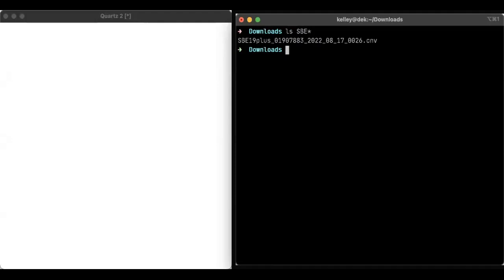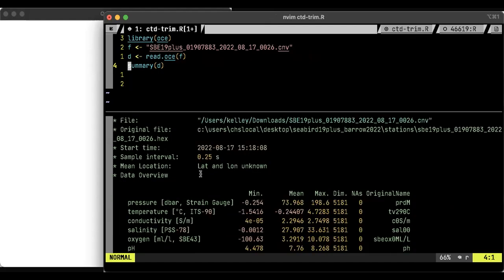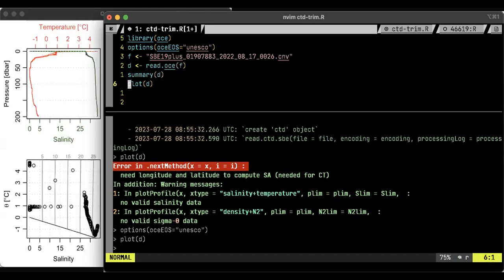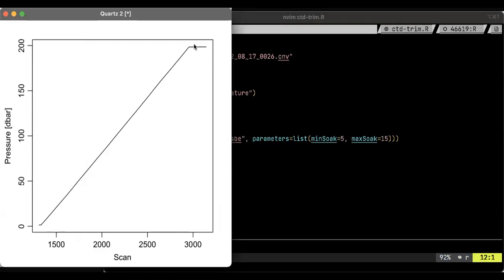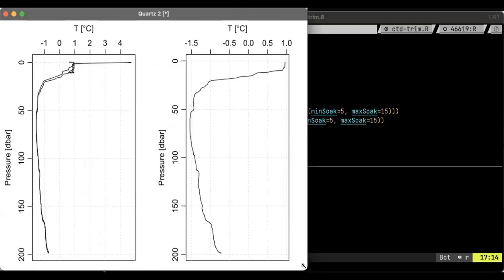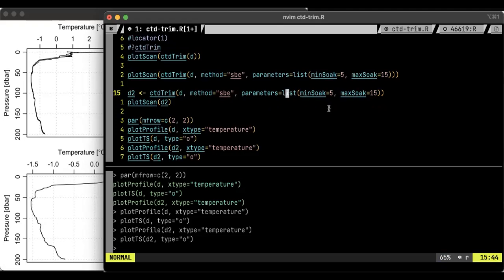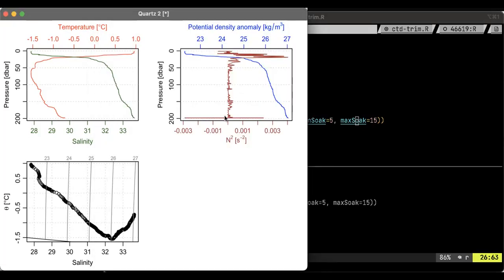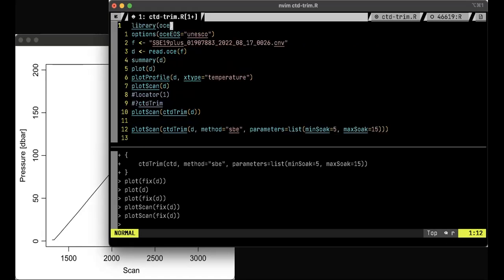How to trim CTD files in R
This is a screencast of an interactive R session, in which I trim a CTD cast to the 'downcast' portion, in which the instrument was being lowered into the ocean, making measurements of water pressure, temperature, salinity, and other things. I am using the 'oce' library for this work.  The at-sea sampling method is not well-matched to the defaults of the oce trimming function, and so some adjustment is required.  I explain in quite a lot of detail how to work with CTD data, how to detect when trimming is required, and how to do that trimming.